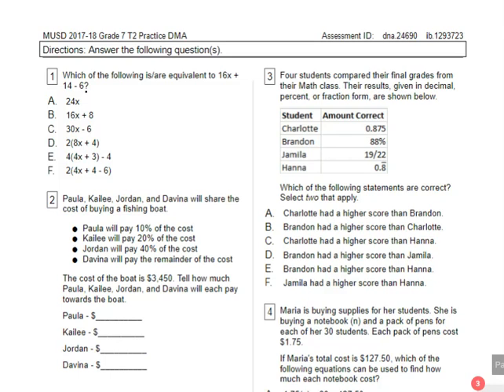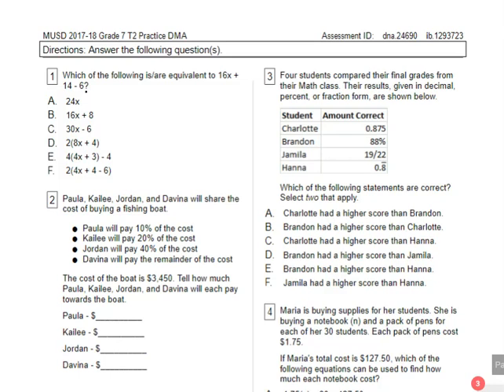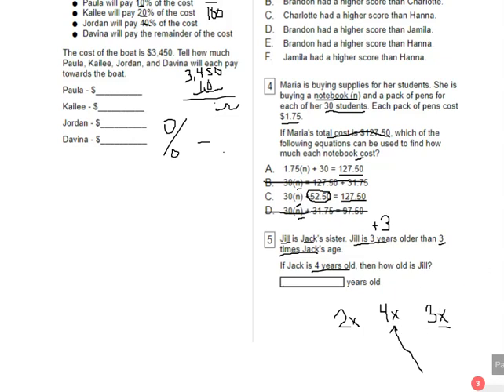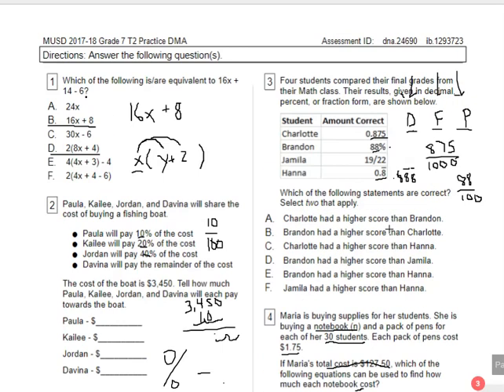DMA Part1 Test Prep Dufour's Math Class George Komure Elementary